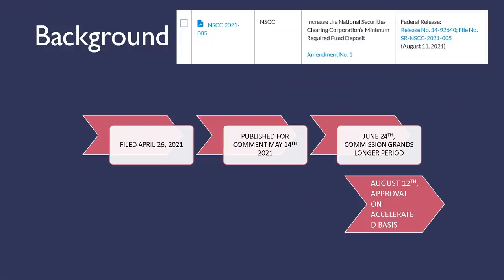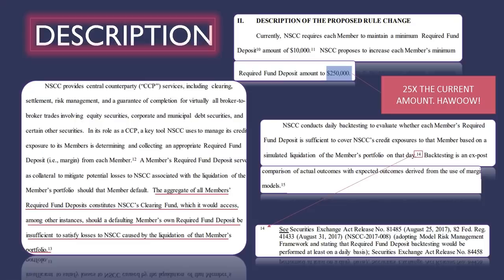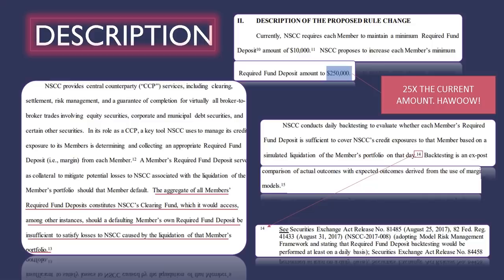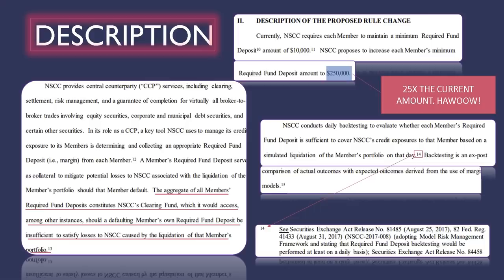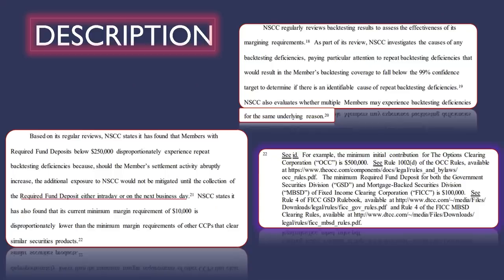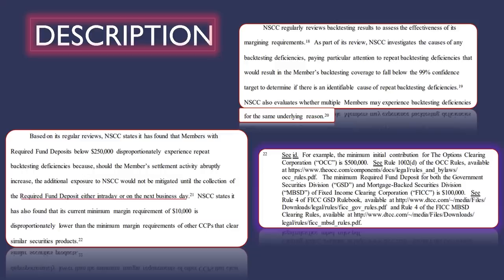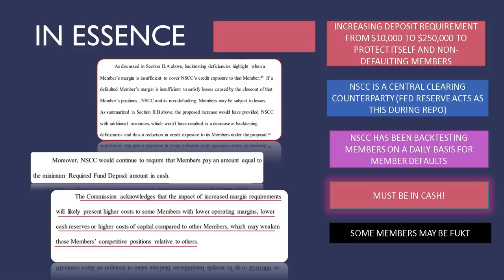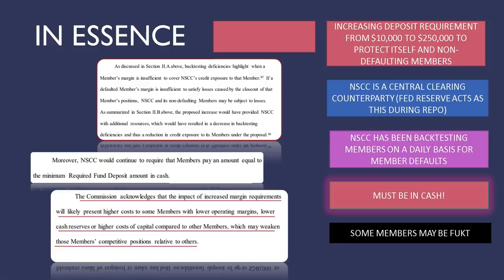SR-NSCC-2021-005 NSCC increases Margin Requirements by 25x